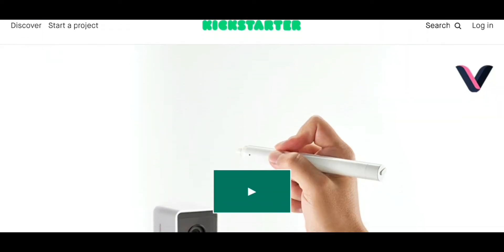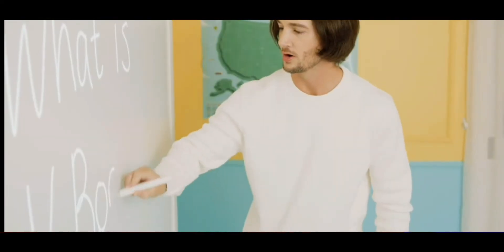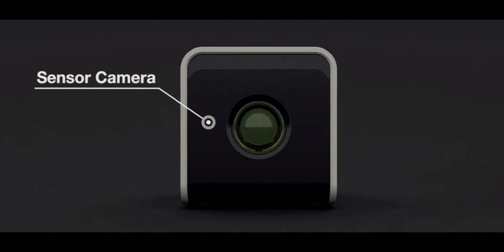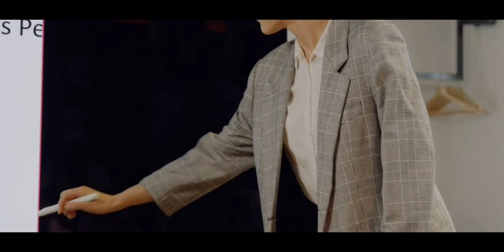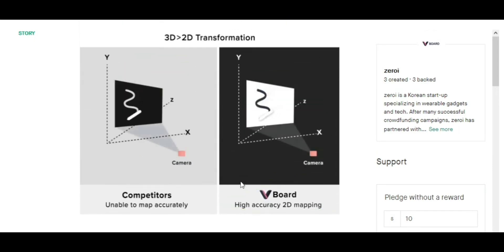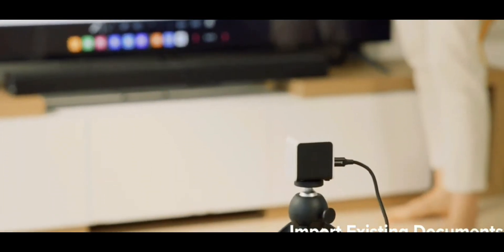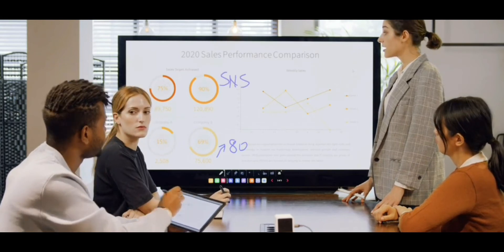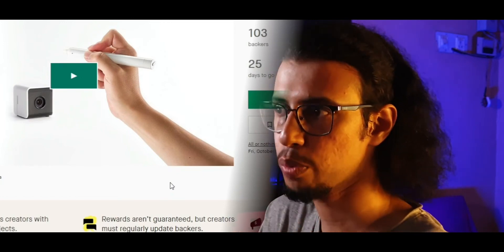This device turns Any Display into a Touchscreen!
V-board is an Interactive Whiteboard System that auto-calibrates on your existing projectors, TVs, and monitors to allow tablet-like annotating.

The Video Gear I use:
1. Camera: (Galaxy note 8/9 on pro video mode)
2. Wide-angle Lens
3. Primary Tripod
4. Flexible Tripod
5. Main Video Light
6. Background RGB Light
7. Light holder
8. Microphone
9a.Mic holder arm
9b.Secondondary Mic holder
10.USB Ring Light
Cheers!